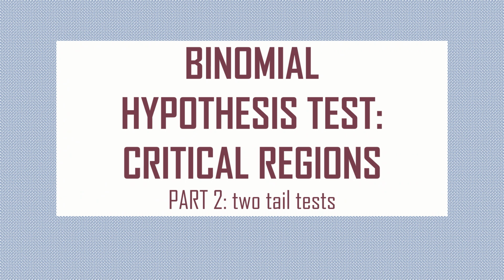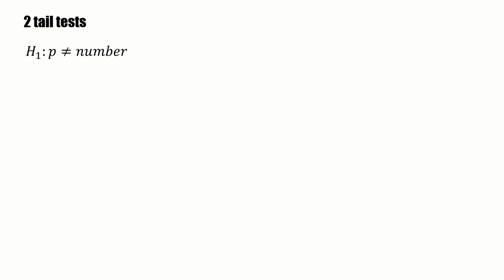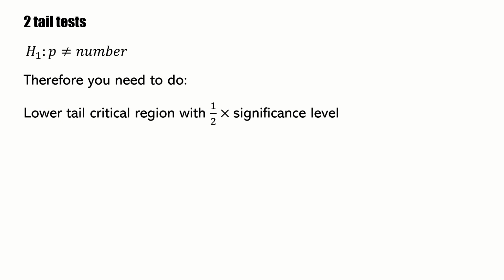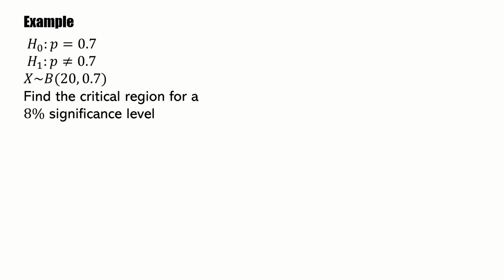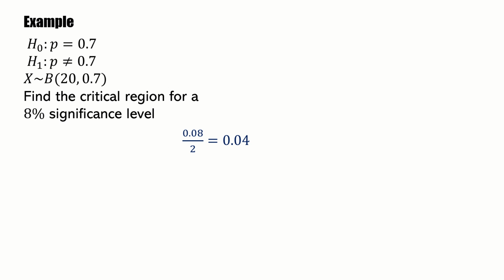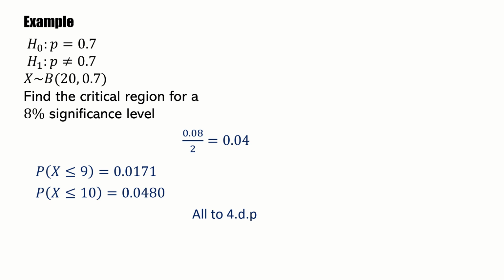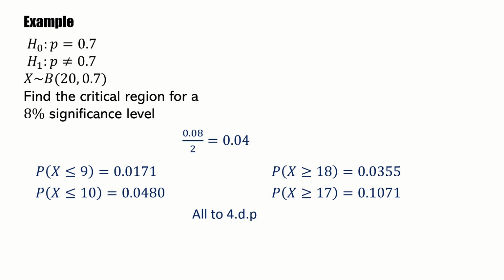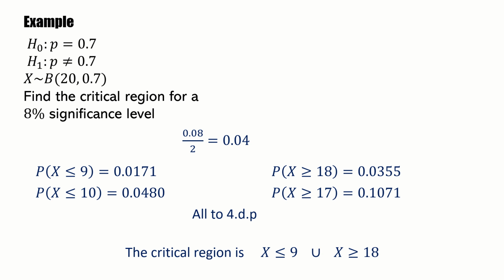Binomial Hypothesis Tests: Critical Regions (Part 2)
There are 2 methods for doing hypothesis tests: critical regions and p-values. This is part 2 of 3. In this video we are going to start looking at the calculations you need to be able to do to find a critical region for a two tail test.
In other videos we will separately have looked at how to set up the Binomial Hypothesis Test from a given paragraph and in a later video, we will be looking at how to interpret your calculation to complete the full hypothesis test.